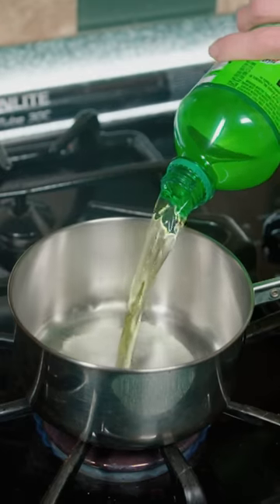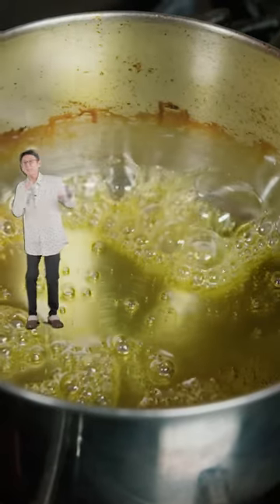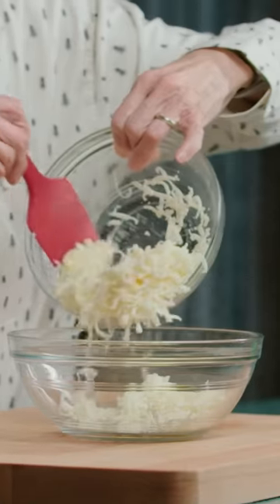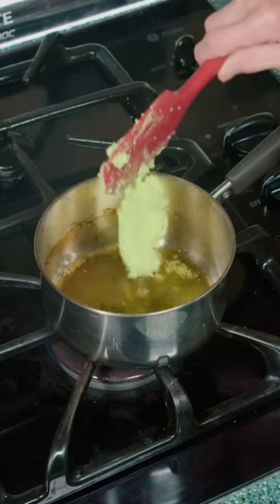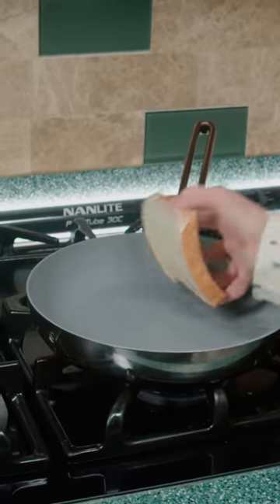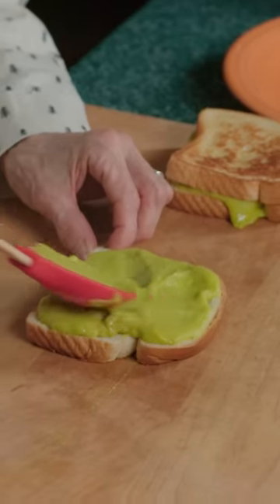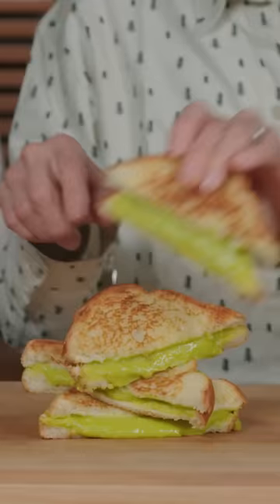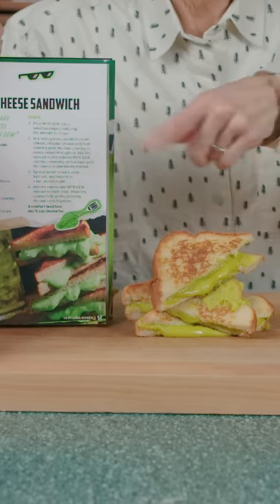Mountain Dew Grilled Cheese?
4 slices white bread, 1 cup shredded white cheddar cheese, ¼ C cream cheese, 6 drops neon green or green food coloring, 6 oz Mountain Dew, butter